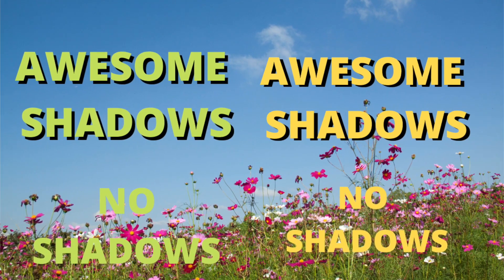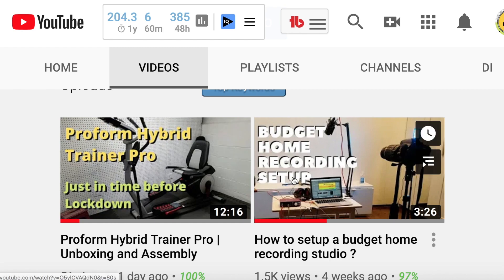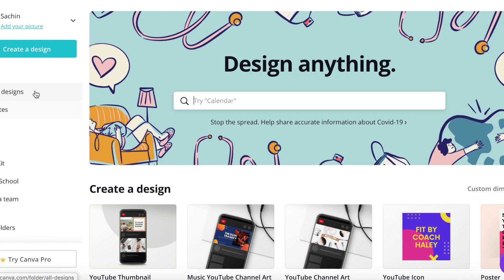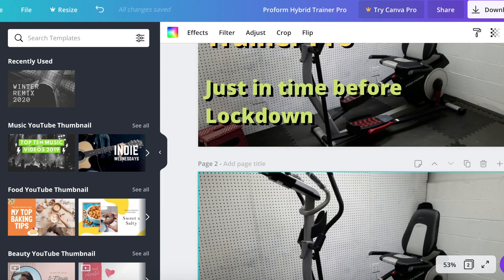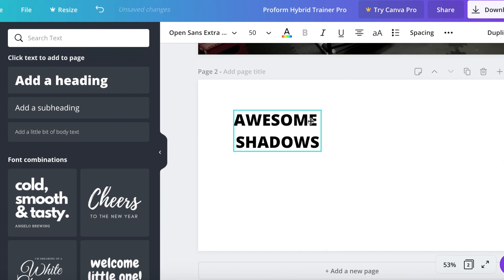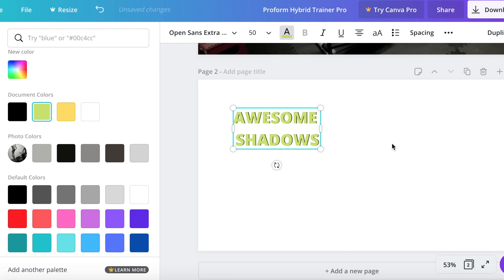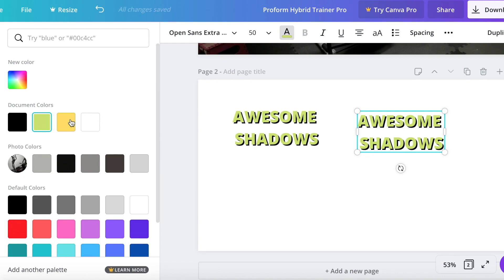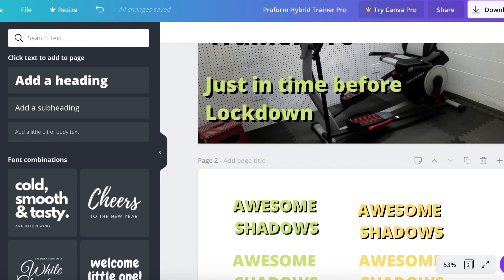How to add Shadow in Text on thumbnail | Canva Tutorial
Video explains how to add shadow in text on thumbnail using canva. Adding shadows in thumbnail actually make Awesome thumbnails, text is clearly visible and hence a better chance of CTR.

Making this video on request posted on my other video for home studio.